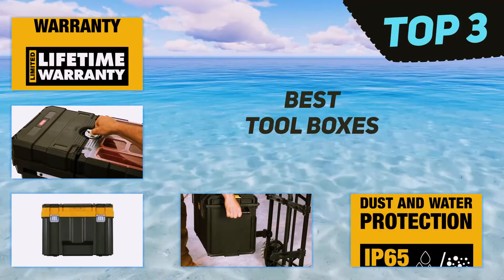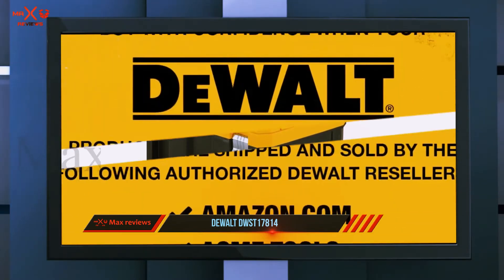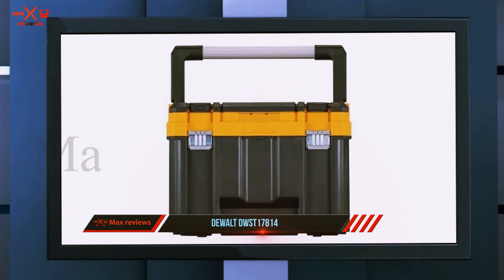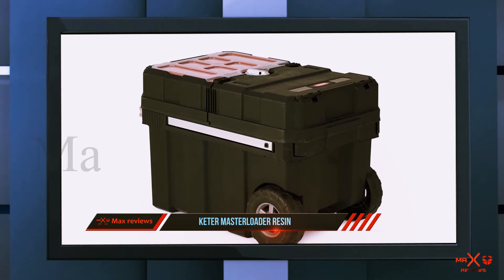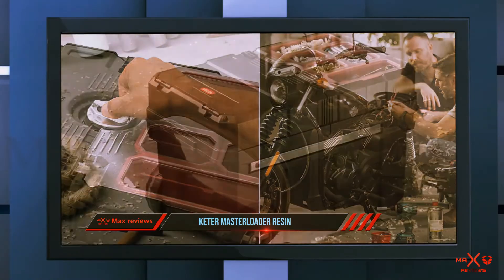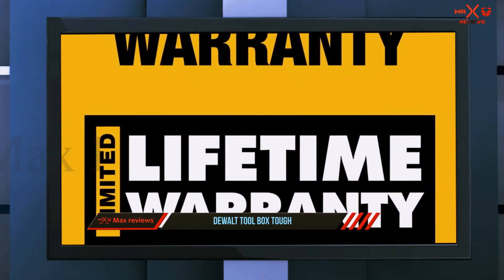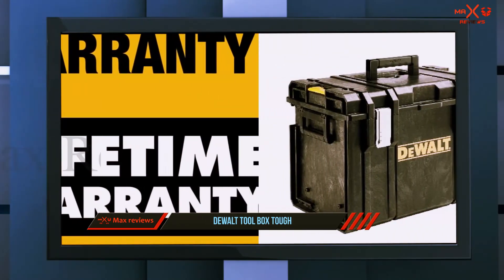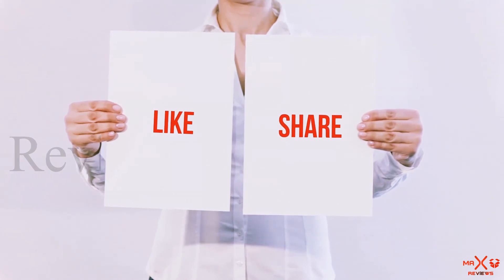✅ 3 Best Tool Boxes in 2023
Here is the Updated Prices of the Best Tool Boxes in 2023!

Things that we mentioned in this video:
1. ✓  DEWALT Tool Box Tough - B005HNJR0E
2. ✓  Keter Masterloader Resin - B07GRGQ466
3. ✓  DEWALT DWST17814 - B01N2IMKYO